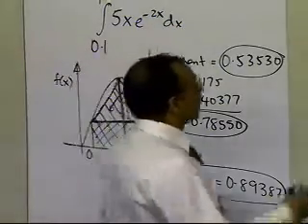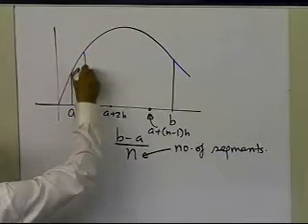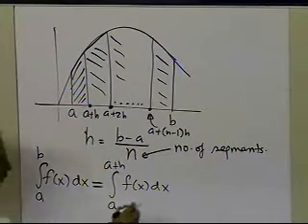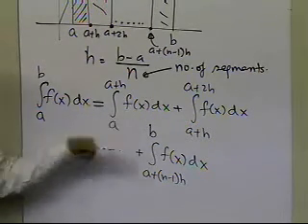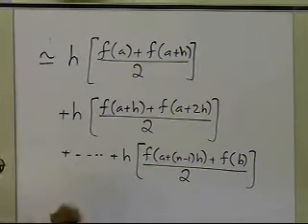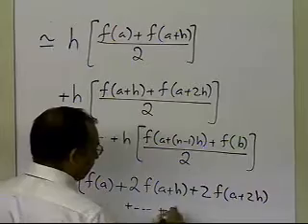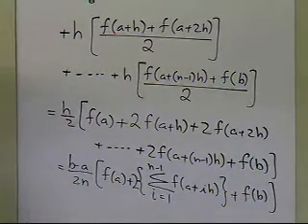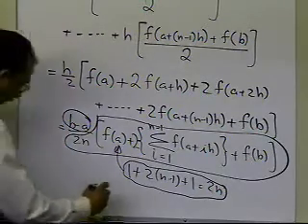Multiple Segment Trapezoidal Rule: Derivation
Learn how the multiple segment trapezoidal rule of integration is derived. For more videos and resources on this topic, please